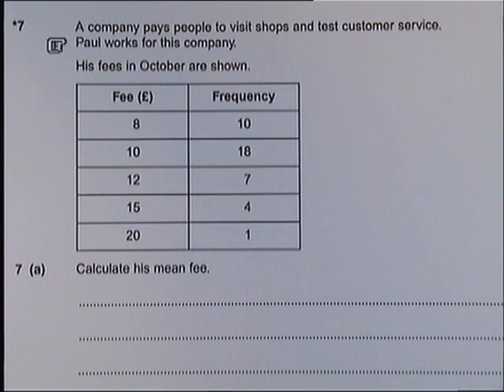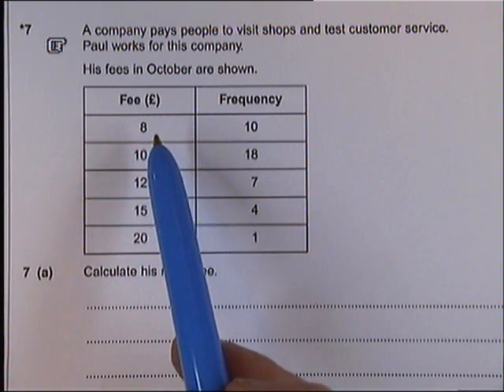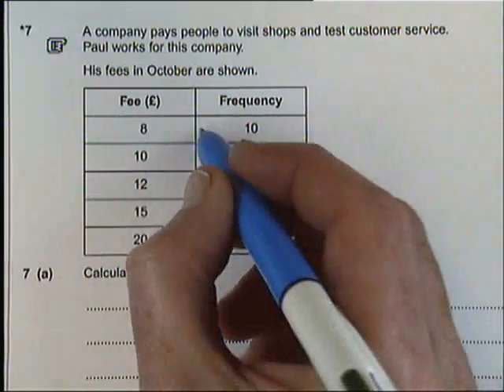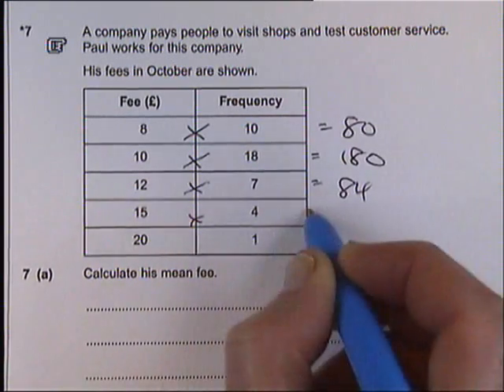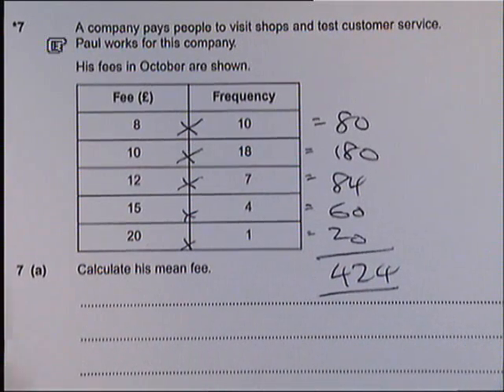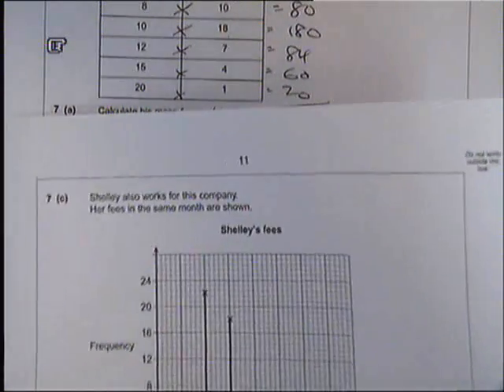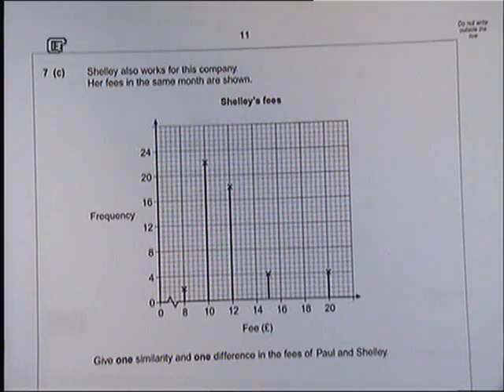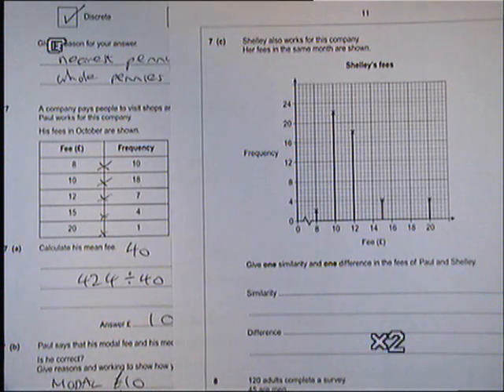Q7 Unit1 March 2011 Foundation AQA GCSE Maths